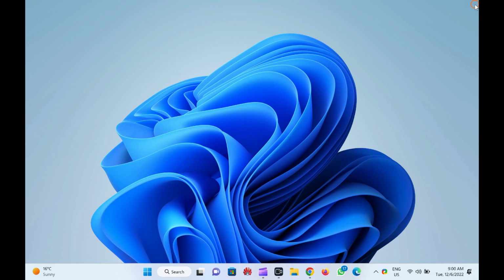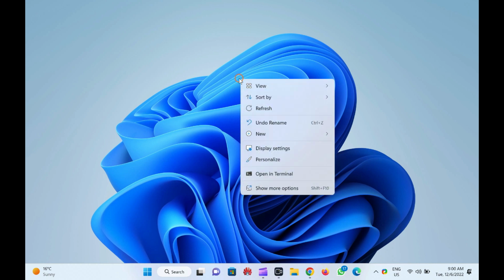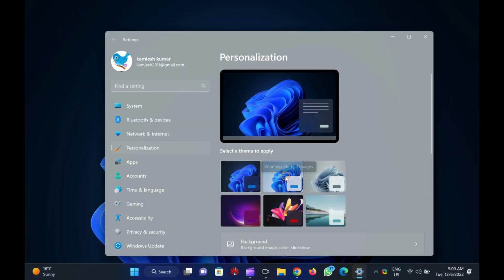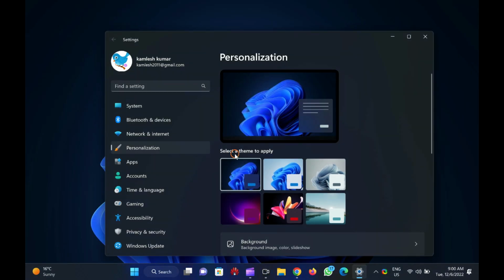How to Enable Dark Mode in Windows 11 | GearUpWindows Tutorial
This video will guide you on How to Enable Dark Mode in Windows 11.

Unfortunately, dark mode or theme is not enabled by default on Windows 11. When you purchase a computer pre-installed with Windows 11 or install a fresh Windows 11 on your old PC, by default, the light mode or light theme is enabled, irrespective of Windows editions. Let it be Windows 11 Home or Pro edition; by default, you will get the light theme activated on your computer or laptop.

Fortunately, you can quickly switch to dark mode on Windows 11 if you need it. Here is how to do it.

To quickly enable dark mode or theme in Windows 11, right-click on free space on the desktop and select the Personalize option from the context menu.

When you're done, the Personalization settings page will open.

On the right sidebar, click on the Windows (dark) theme under the “Select a theme to apply” section.

That's it.

Windows 11 will now wear a dark theme.